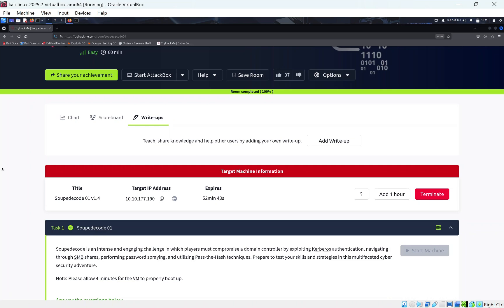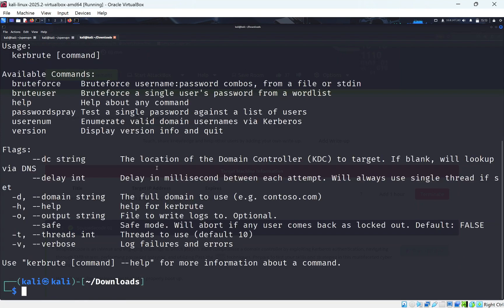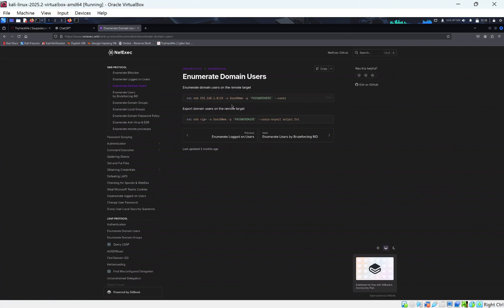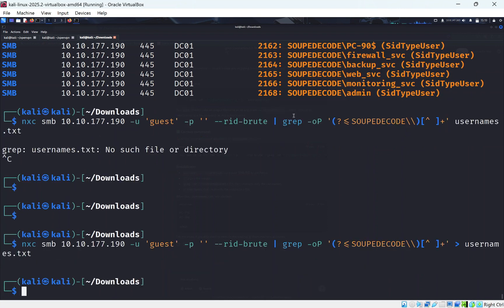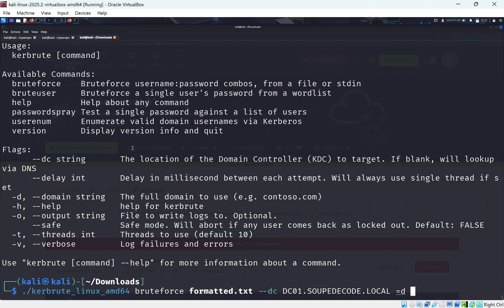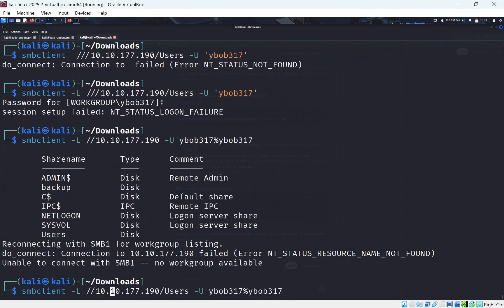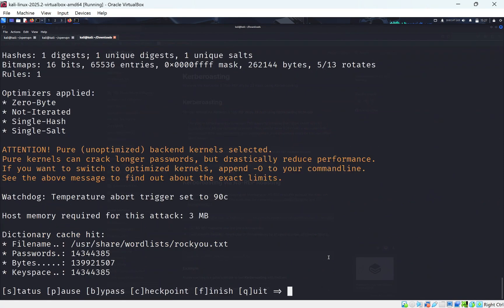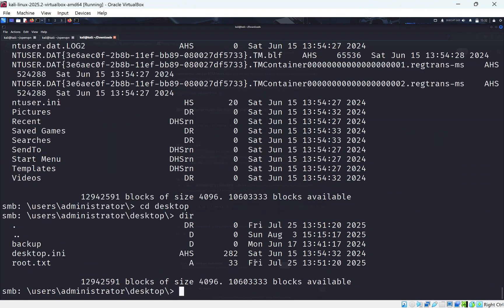Soupdecode 01 TryHackMe CTF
Join us as we dive into the TryHackMe Soupedecode 01 CTF room, a fantastic introduction to Active Directory exploitation techniques. This beginner-friendly walkthrough covers everything you need to know to compromise a domain controller, focusing on key skills like:

Kerberos Authentication Exploitation: Learn how to identify and leverage vulnerabilities in Kerberos authentication to gain initial access.

SMB Share Enumeration: Discover how to navigate and exploit SMB shares to uncover valuable information and potentially sensitive files.

Password Spraying: See a practical demonstration of password spraying attacks to compromise user accounts.

Pass-the-Hash Techniques: Understand and apply Pass-the-Hash attacks to move laterally within the network and escalate privileges.

This video will guide you through each step of the Soupedecode 01 room, explaining the theory behind each technique and demonstrating the practical execution. Perfect for those new to Active Directory hacking or looking to sharpen their skills! Get ready to test your skills and strategies in this
multifaceted cybersecurity adventure!